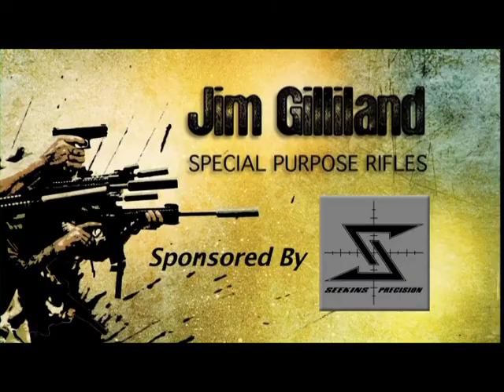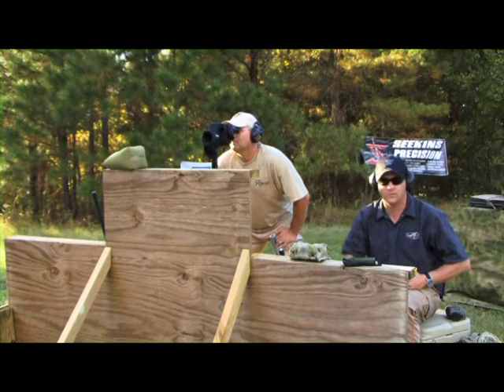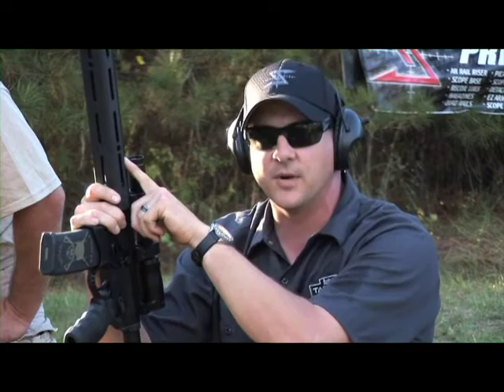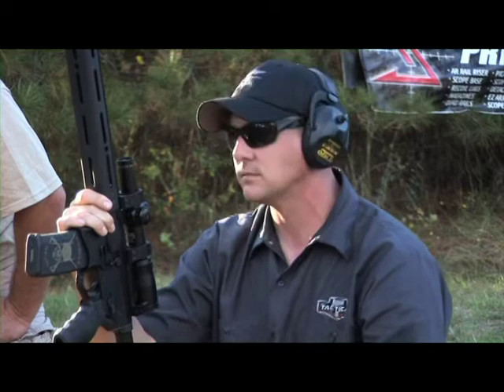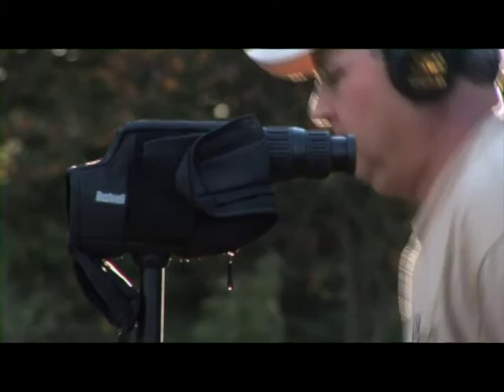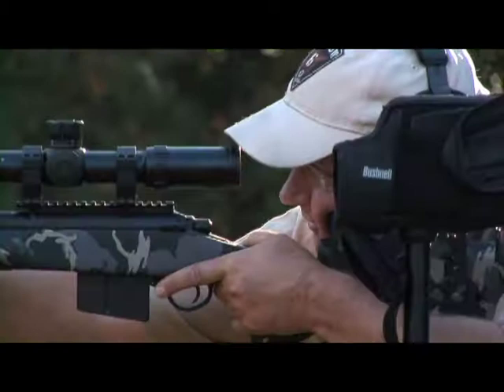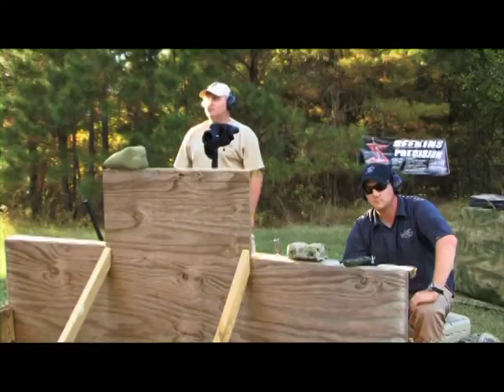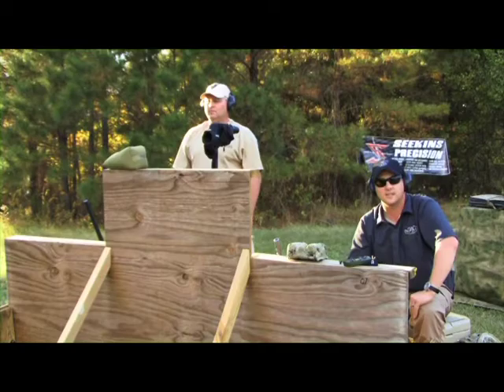Jim Gilliland of Shadow 6, talks about the SPR, or the Specal Purpose Rifle, Trigger Time TV,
Jim Gilliland of Shadow 6, talks about the SPR, or Special Purpose Rifle.

Trigger Time TV is a Television show that brings firearms professionals from across the United States to provide the highest level of firearms training and information to gun lovers across the country. We truly have an all-star roster of former military and law enforcement personalities. Take a few minutes and review our show, our hosts, and how you can be a part of our television show.